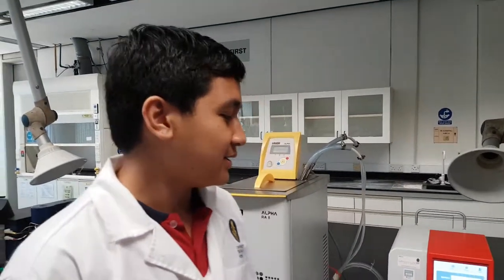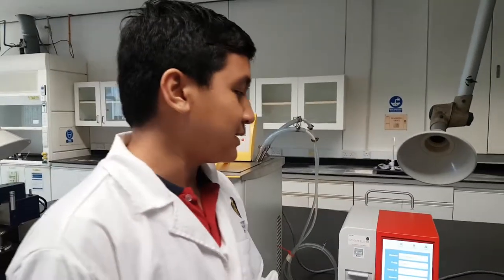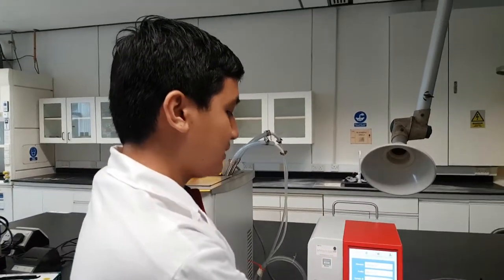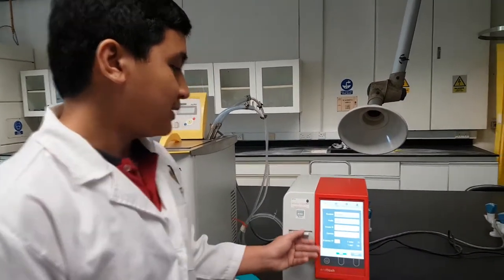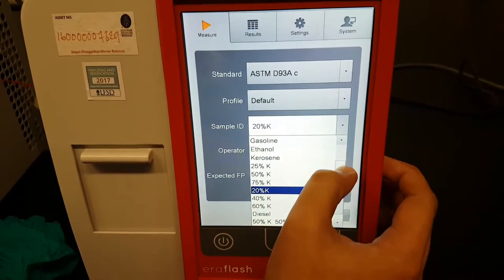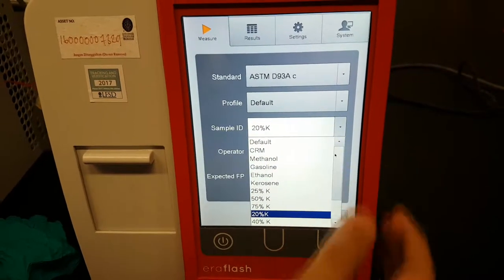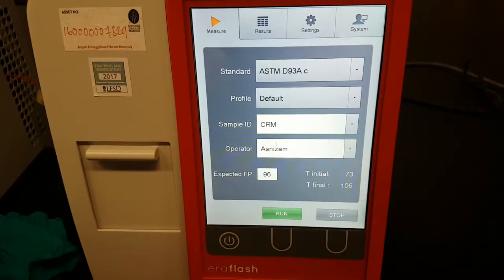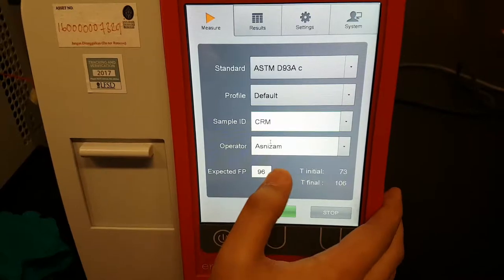Flash point by Eraflash